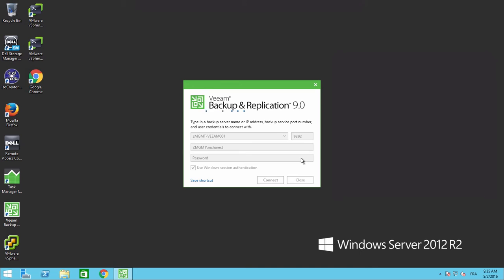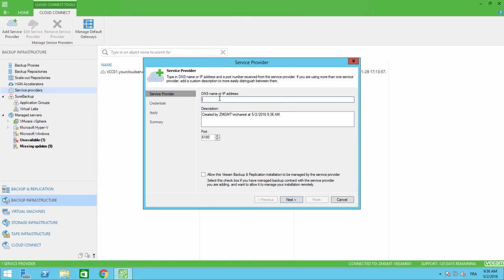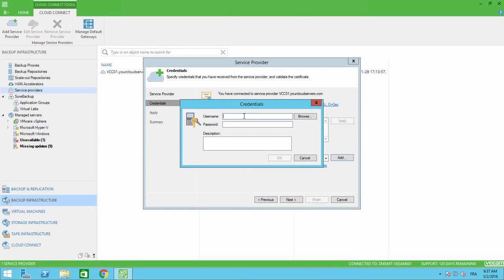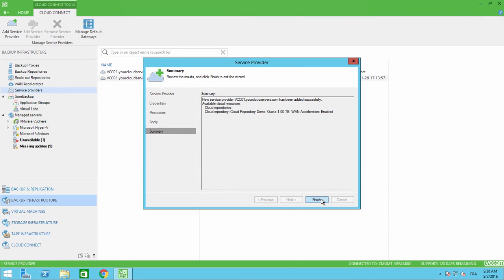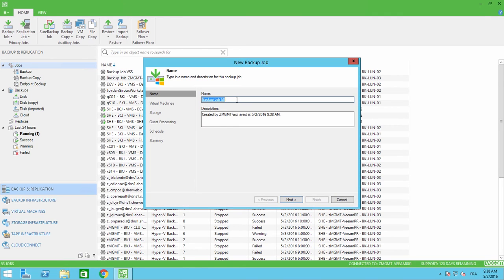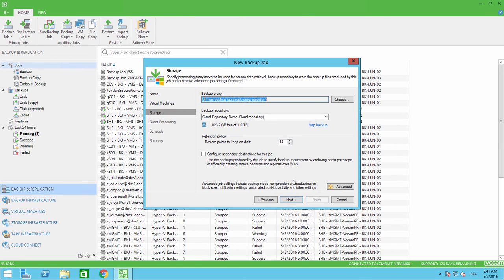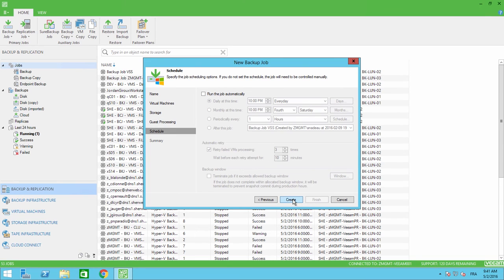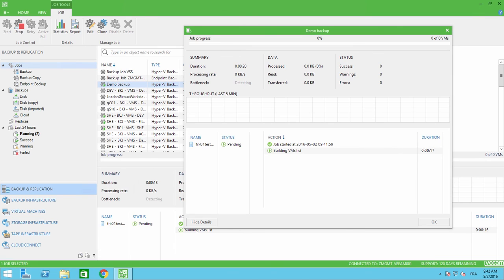VM Backup and Disaster Recovery | SherWeb Demo